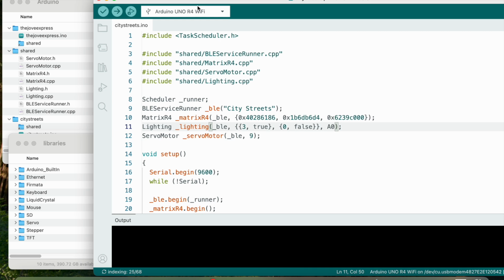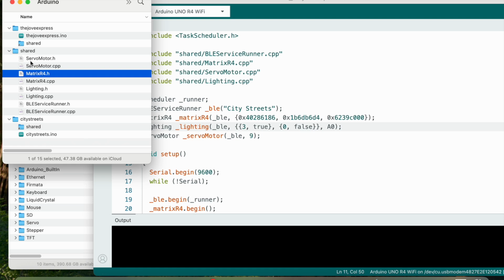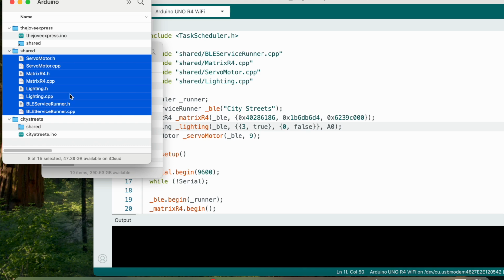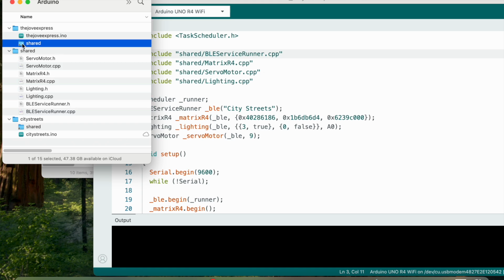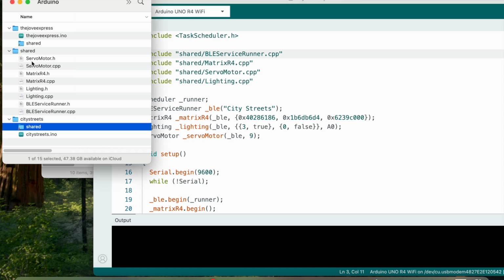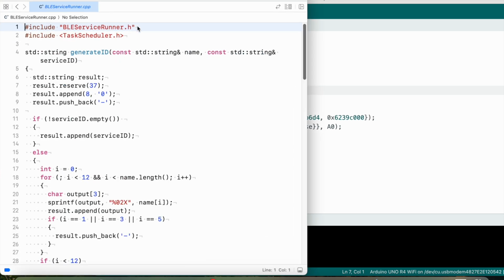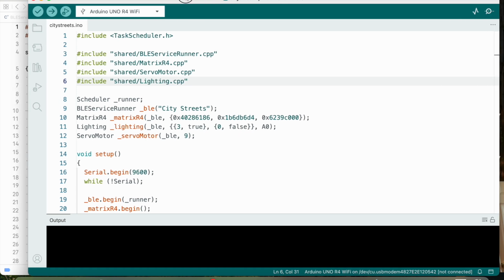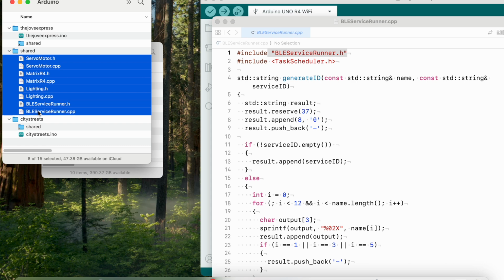Arduino IDE Fights Shared Code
How I managed to share code between INO files without the 'libraries' folder.